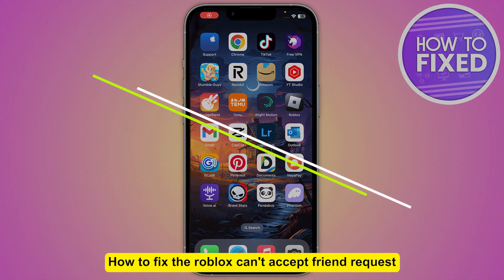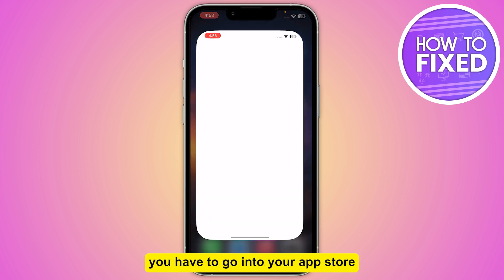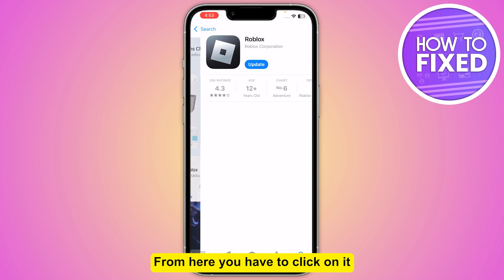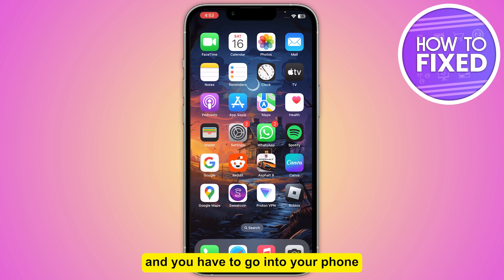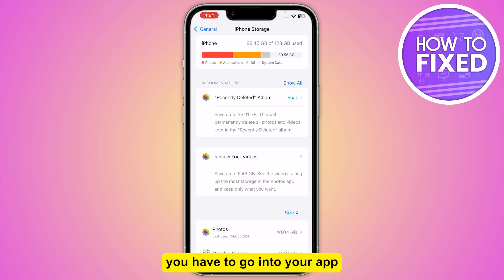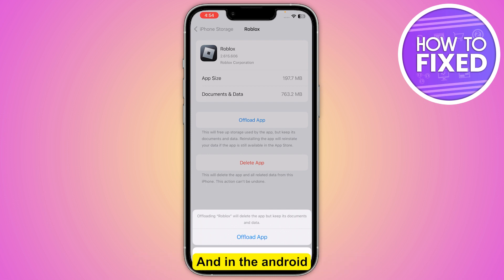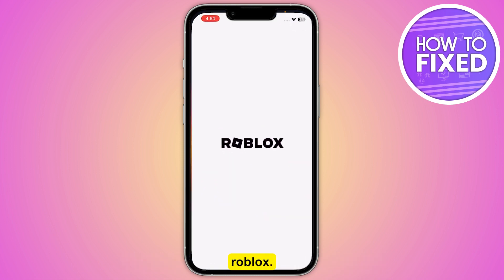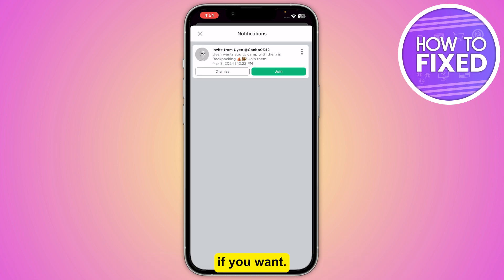How to Fix Roblox Can't Accept Friend Requests | Roblox Unable to Accept Request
Are you looking for a video about unable to accept friends roblox, in this tutorial I'll show you exactly roblox unable to add friends. watch the video until end to learn unable to accept friends roblox.